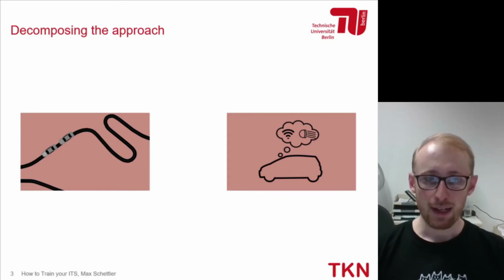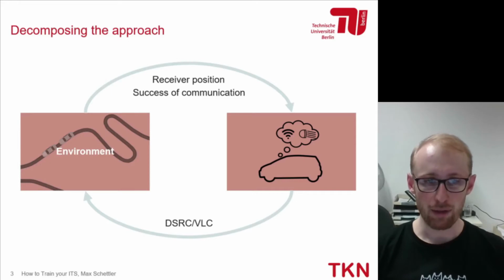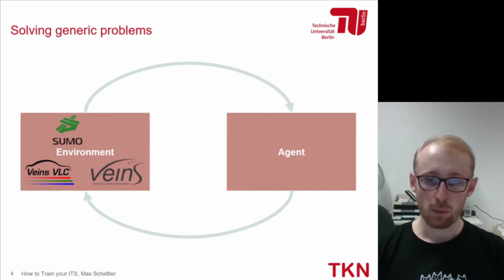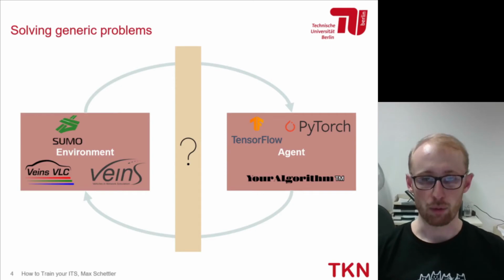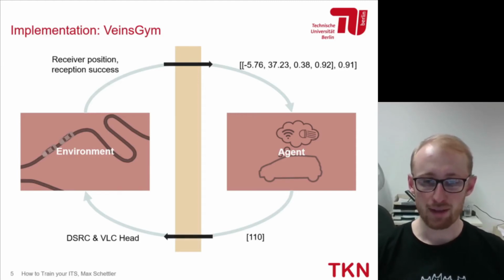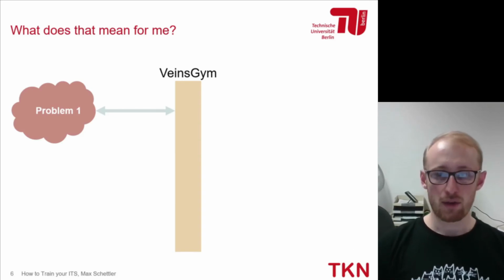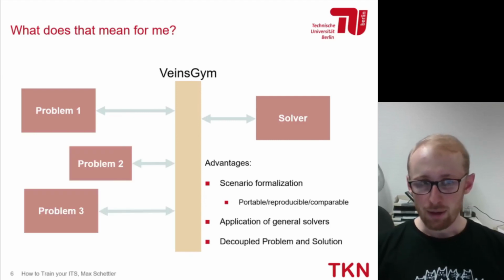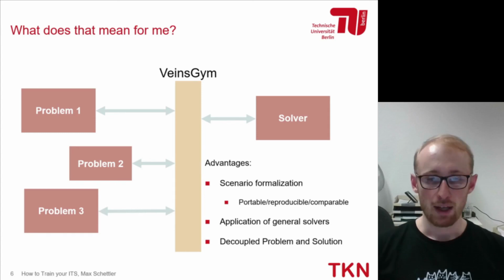How to Train your ITS? Integrating Machine Learning with Vehicular Network Simulation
Machine Learning (ML) is becoming ever more popular in many application domains, including vehicular networking. It has been shown already that Intelligent Transportation Systems (ITS) can greatly benefit from this approach, particularly from Reinforcement Learning (RL). To implement Vehicular Ad- hoc Network (VANET) environments for RL training, researchers often start from scratch. Because up until now, there is neither an established interface to ML toolkits nor a common scenario for VANET applications. Though such established standards would be a great benefit to research: Previous results would be easier to reproduce and different solutions could be compared in equal situations and using the same metrics. We developed Veins-Gym to bridge this gap. Veins-Gym combines the popular Veins vehicular networking simulator with OpenAI Gym. Using an exemplary VANET application, we show that RL techniques can be easily applied to ITSs with this framework. This enabled us to train an agent that outperformed hand-written algorithms.

Please cite as:
Max Schettler, Dominik S. Buse, Anatolij Zubow and Falko Dressler, "How to Train your ITS? Integrating Machine Learning with Vehicular Network Simulation," Proceedings of 12th IEEE Vehicular Networking Conference (VNC 2020), Virtual Conference, December 2020.

BibTeX reference:
@inproceedings{schettler2020how,
    author = {Schettler, Max and Buse, Dominik S. and Zubow, Anatolij and Dressler, Falko},
    title = {{How to Train your ITS? Integrating Machine Learning with Vehicular Network Simulation}},
    publisher = {IEEE},
    address = {Virtual Conference},
    booktitle = {12th IEEE Vehicular Networking Conference (VNC 2020)},
    month = {12},
    year = {2020},